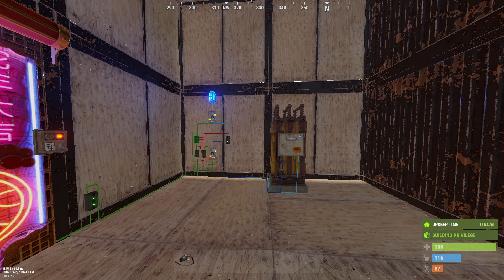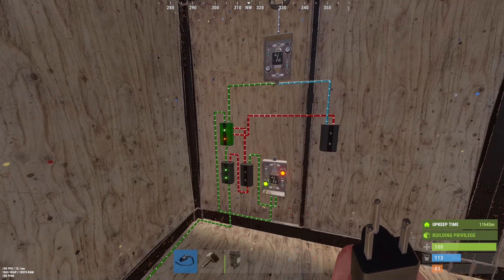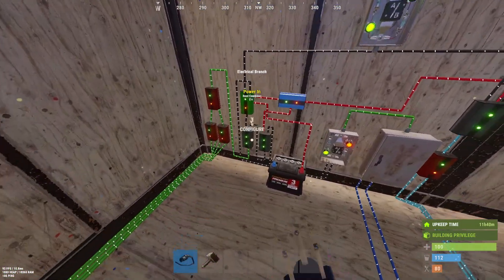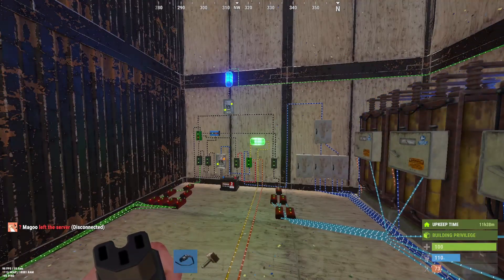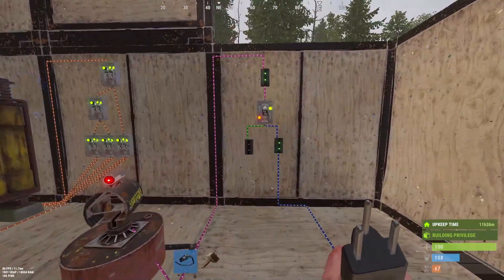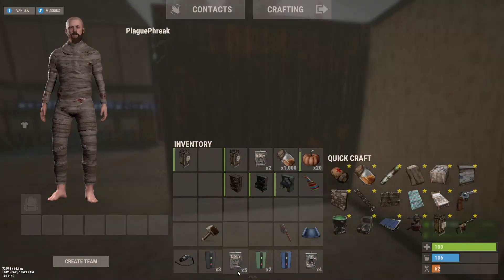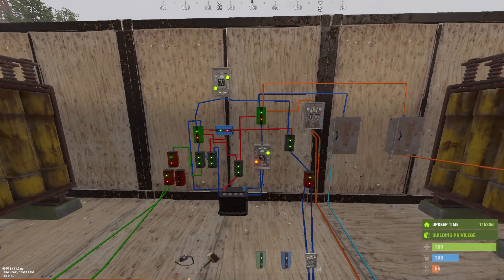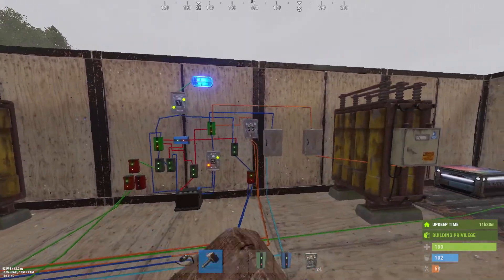The NEXUS Core. Why Its Better Than A BCN Or NIH Core | Rust Electricity | 2025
Nih gave me permission to use the NEXUS Flowchart image in the thumbnail, so many thanks to him for that

00:00 Quick explanation
01:00 Not so quick explanation
09:00 Building the Nexus

Thumbnails Made By @Toukoash On Discord.

PC Specs:

RTX 3060
32GB 3200MHz
528 GB SSD
2TB HDD
4TB SSD

I use a wooden Stool For an Optimal gaming Setup posture that allows me to become a pro gamer